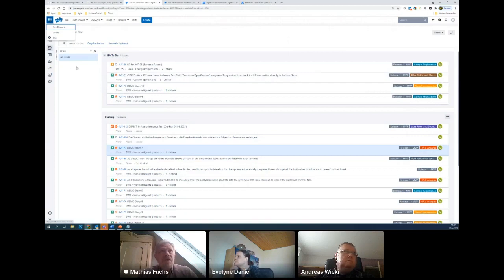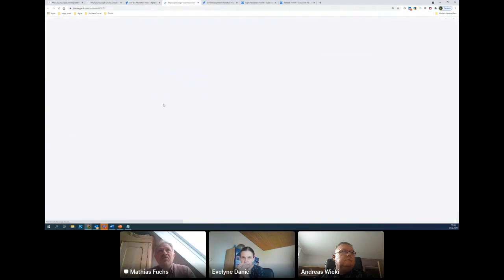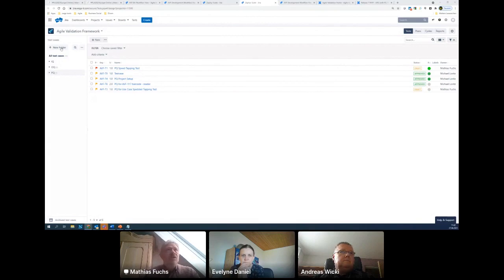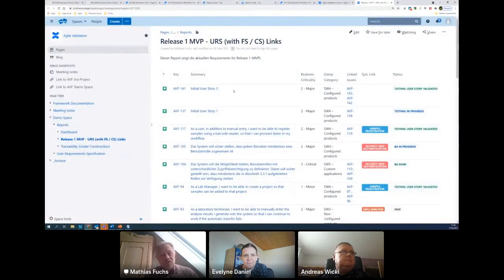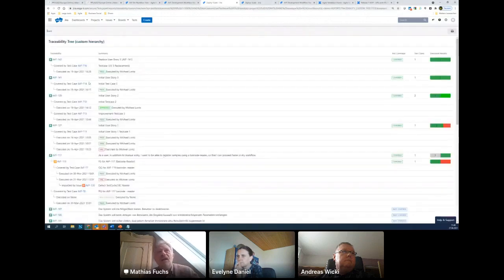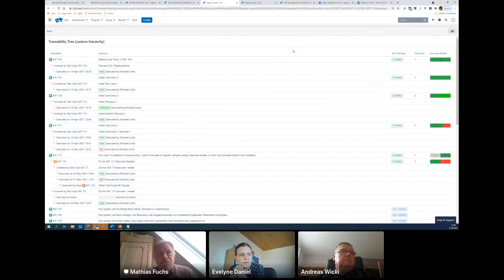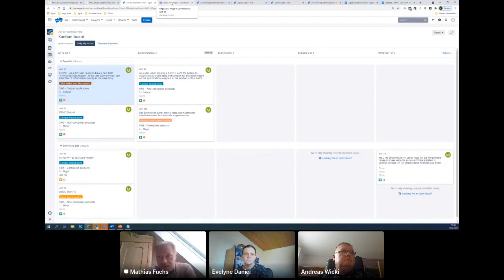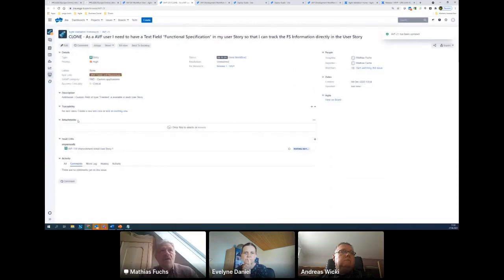wega @ PLA2021: Agile Validation in GxP Projects (live discussion)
This session was recorded at PLA2021 Europe as a follow up of the presentation "Agile Validation in GxP Projects" to allow participants to ask questions and join the discussion.